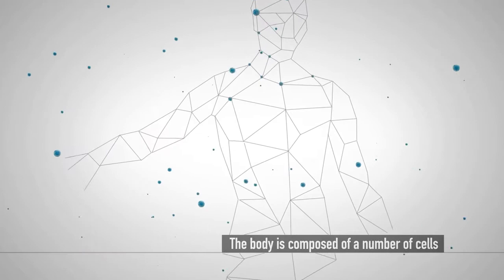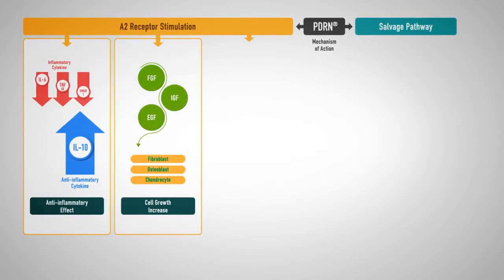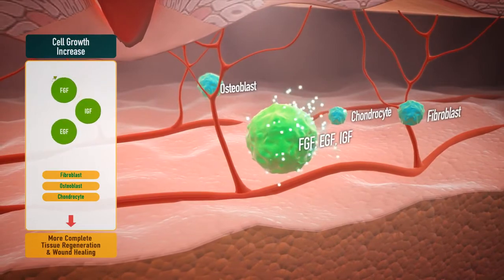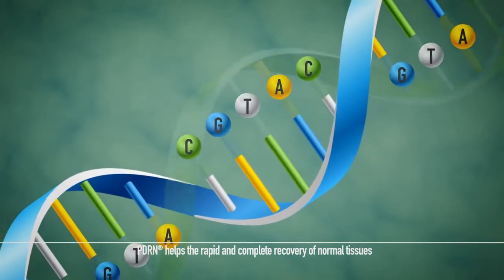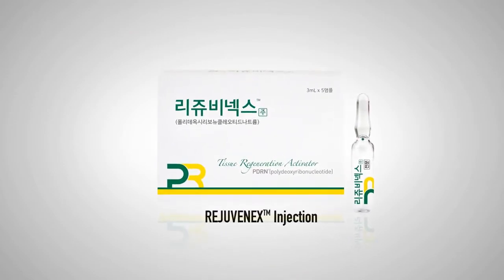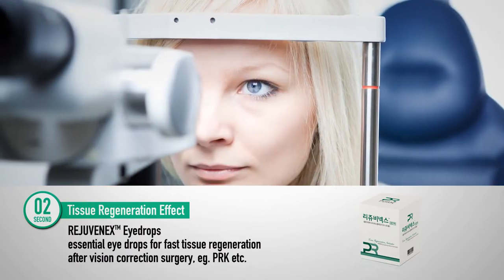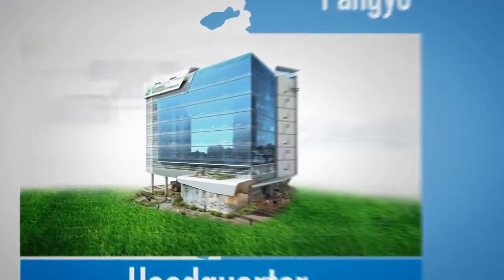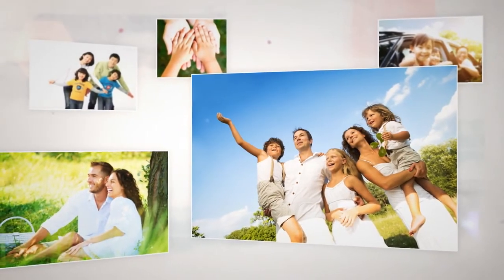About Pharma Research Product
PharmaResearch Products Co., Ltd. is a biopharmaceutical firm which realizes a new treatment paradigm for regenerative medicine which may be applied in various corners of life central to PDRN and PN, which are new concept tissue regenerating active substances.